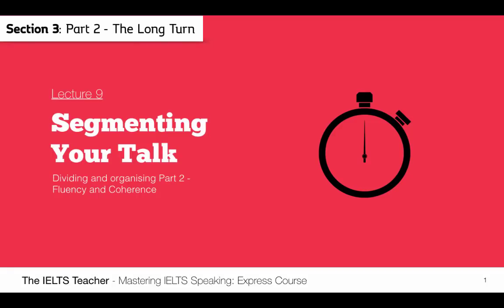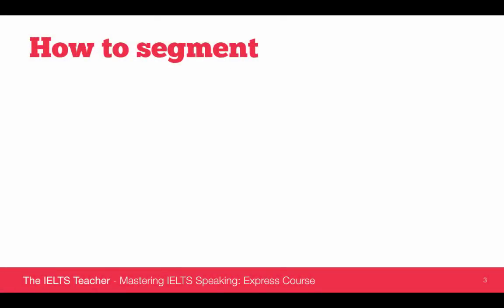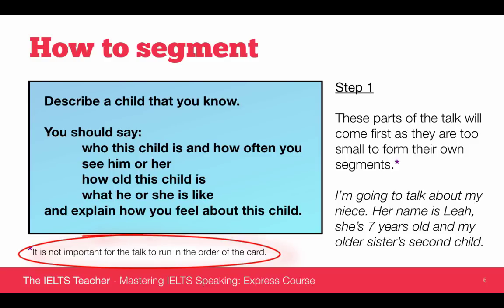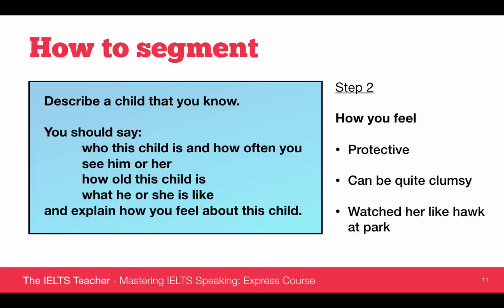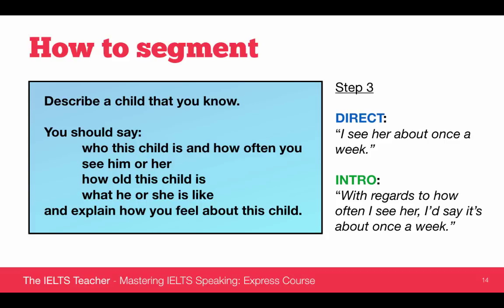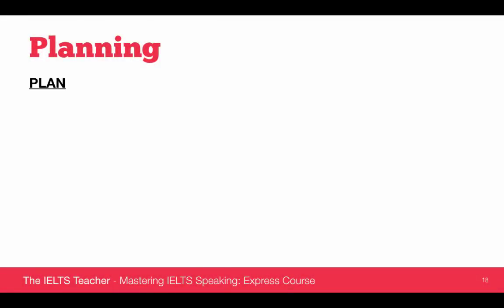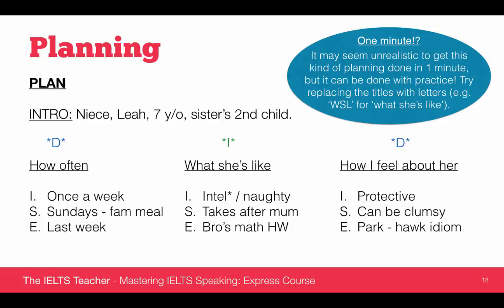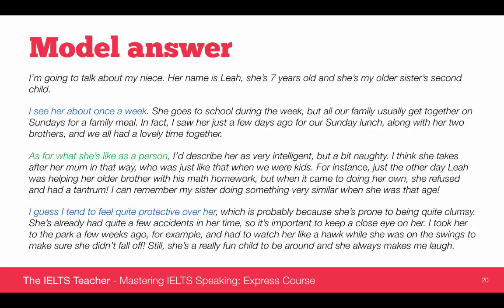IELTS Speaking: Part 2 Strategy and Example (Band 7 - 9)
Fully downloadable lectures. Full refund within 30 days if not happy, no questions asked. Guaranteed.